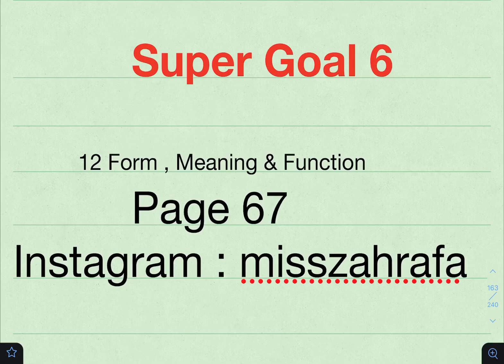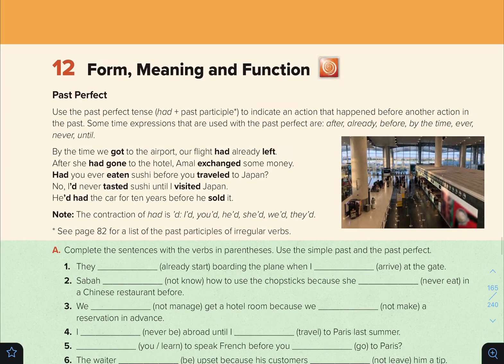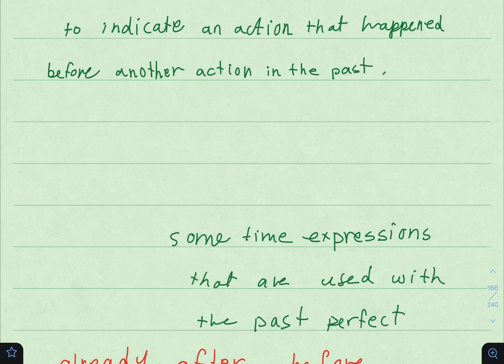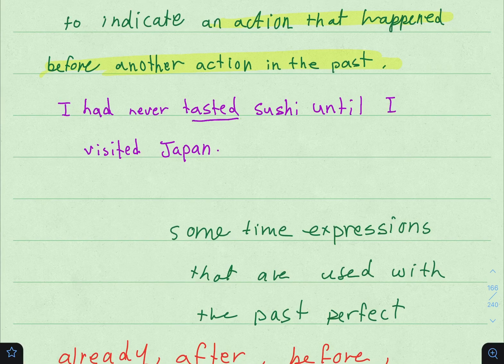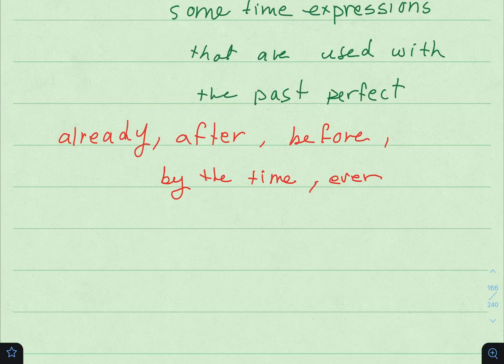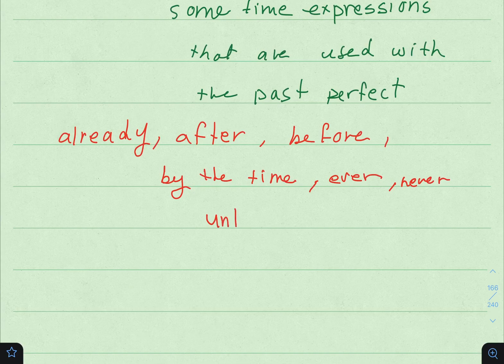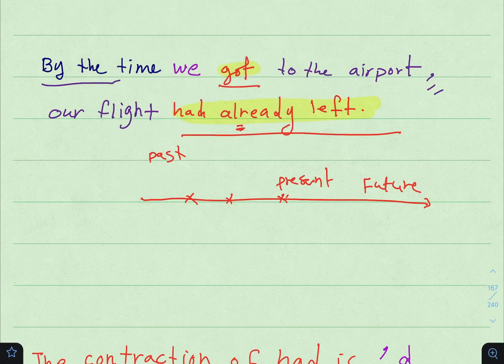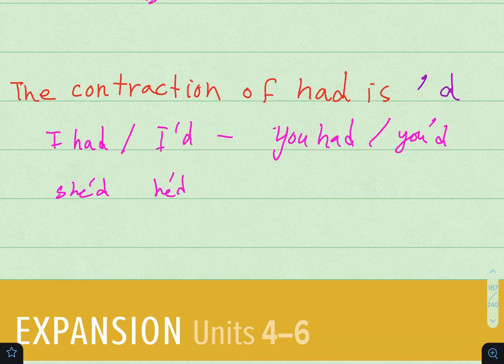Super Goal 3.3 الصف الثالث متوسط | Unit 12 | 12 Form , Meaning & Function | Page 133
لـ ملخص القواعد